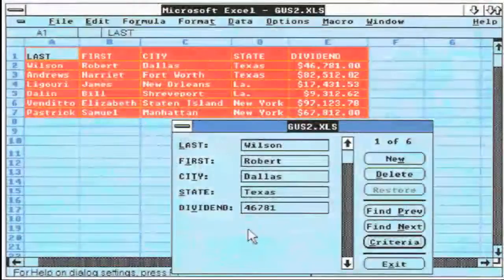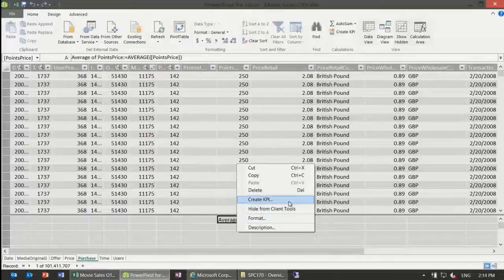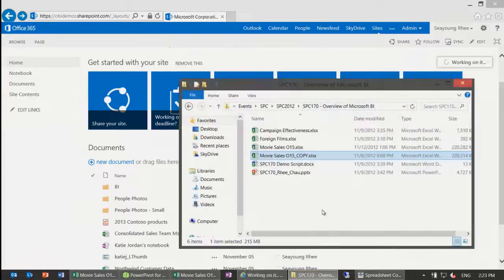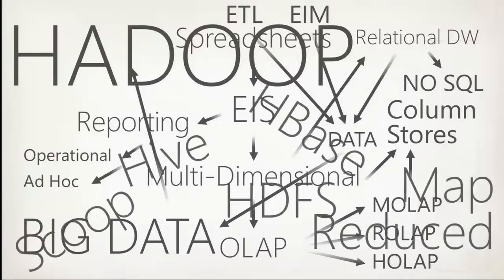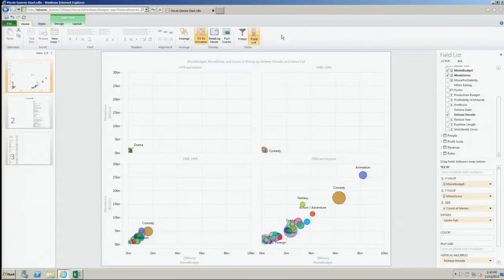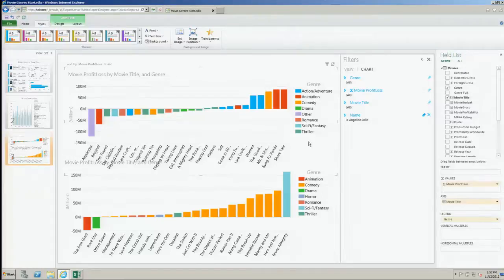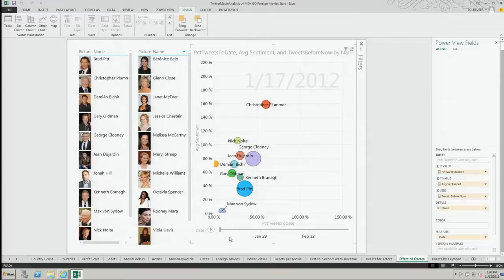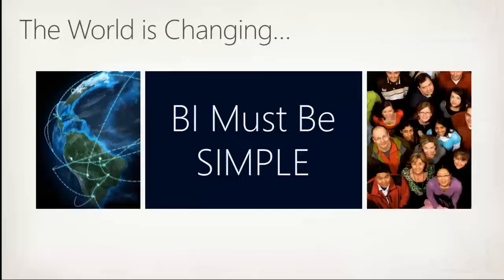SharePoint Conference 2012 Overview of Microsoft Business Intelligence